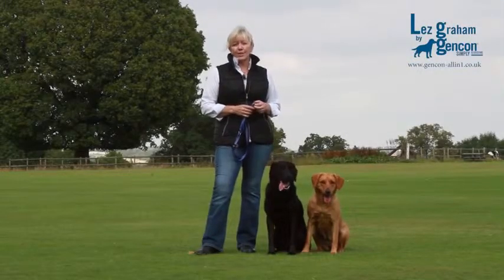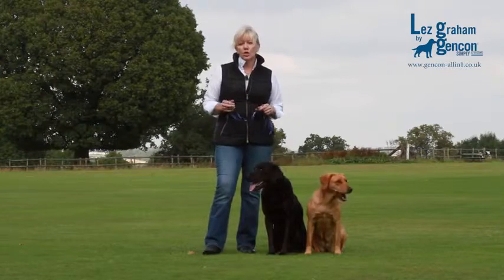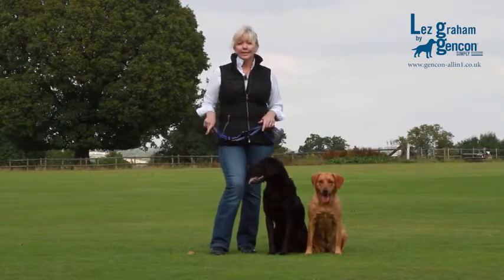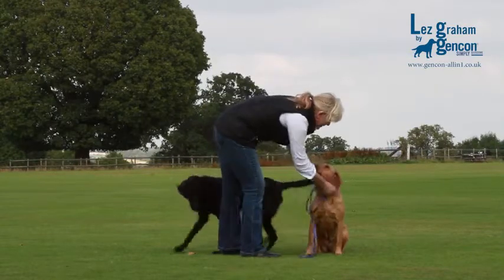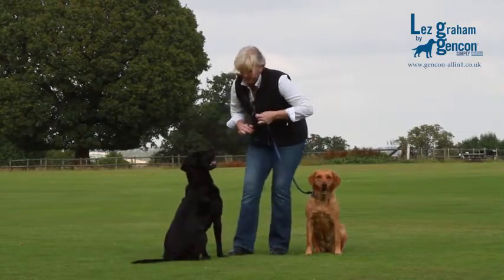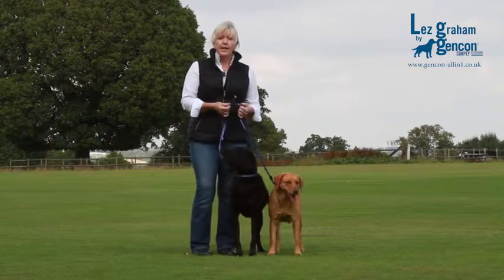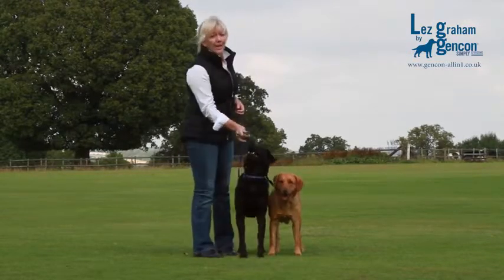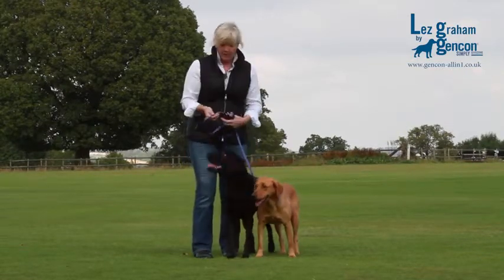Lez Graham by Gencon. The Brace Lead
Many folk have more than one dog these days and the new Brace lead, with its clever design, allows you to walk your dogs in any heel position that works best for you.

The Brace lead is extremely lightweight, so lightweight in fact that your dog won’t notice it around his neck and you won’t notice it in your hand.

Designed to walk two dogs together, this double ended ‘fixable’ slip lead is perfect for walking your dogs side by side or one on either side of you.

When used with one dog The Brace Lead makes an excellent training lead due to not only its extra length, but also its flexibility.